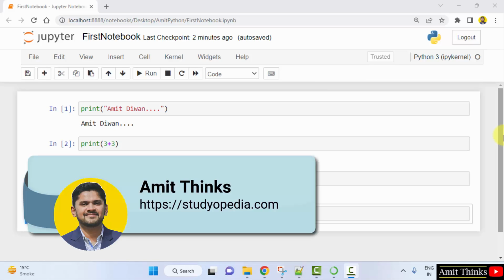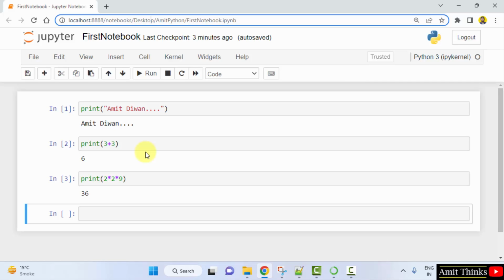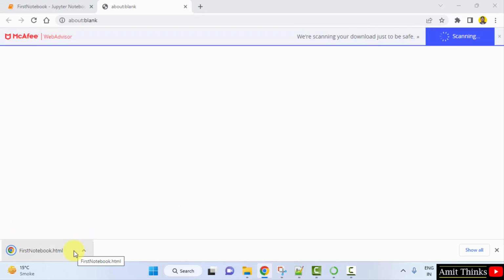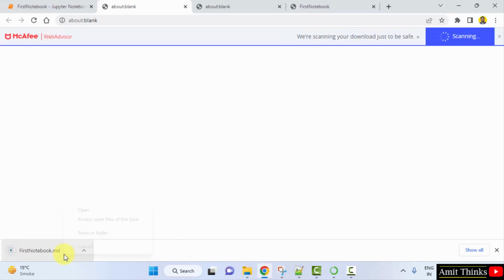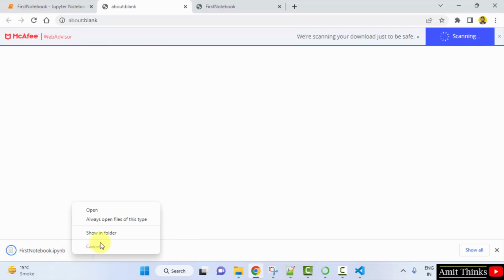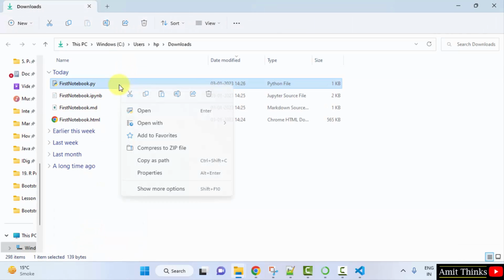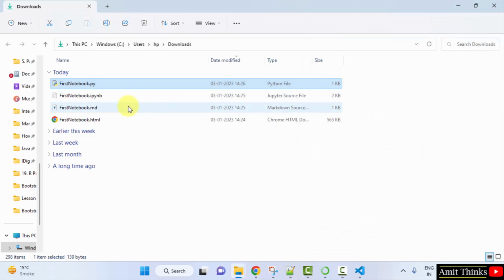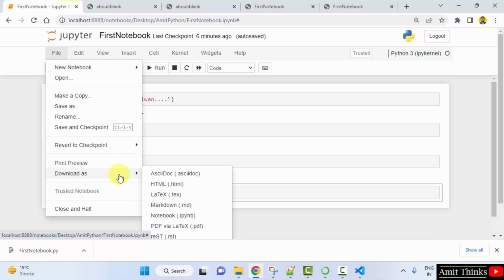How to Download Notebook in various formats on Jupyter in Anaconda | 2023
In this video, learn how to Download Notebook in various formats on Jupyter in Anaconda. The formats include HTML,  Markdown, Python, Notebook, PDF, etc. Anaconda is the World’s most popular open-source Python distribution platform. The Jupyter Notebook is a web application for creating and sharing computational documents. Easily create Notebooks and run Python projects.